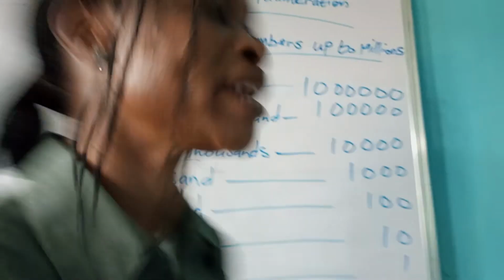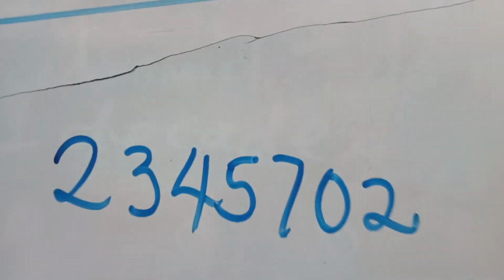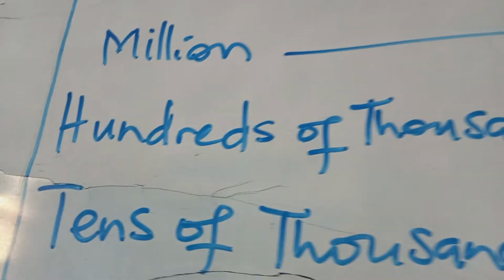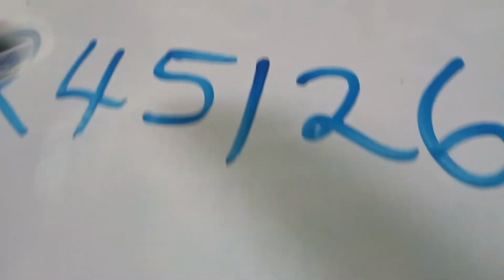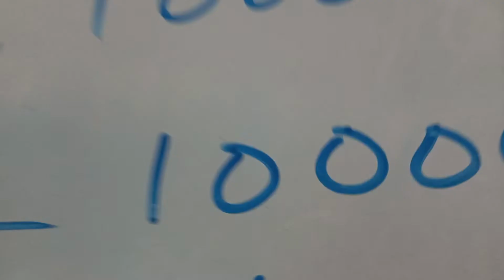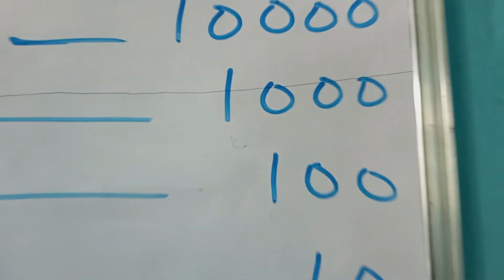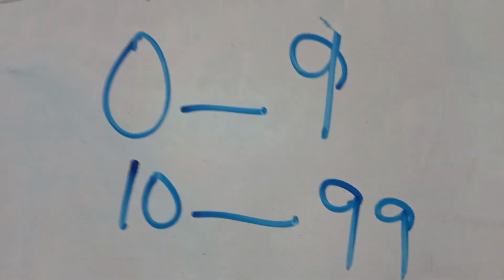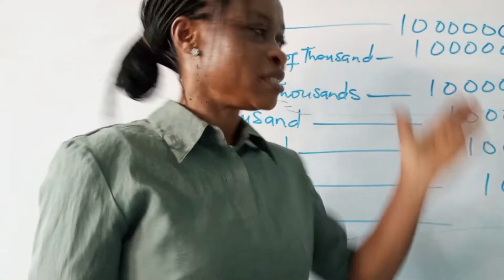Mathematics Lesson 2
Writing of  3-7 digits numbers